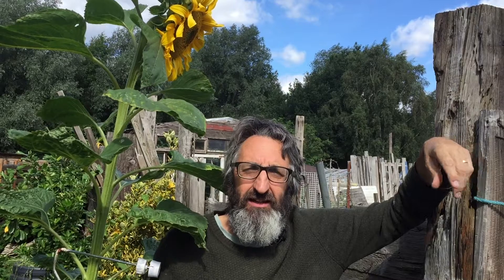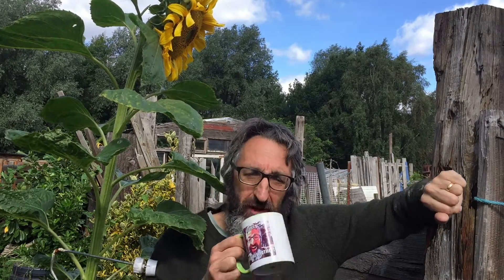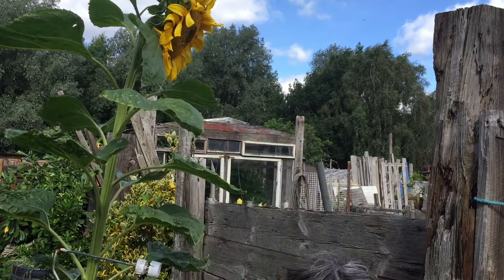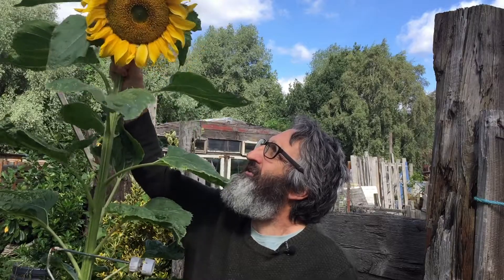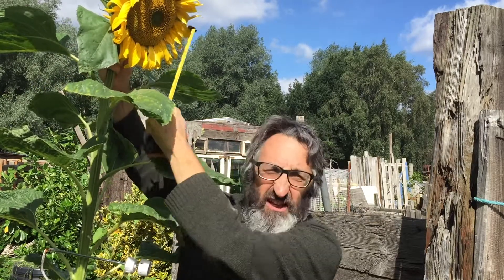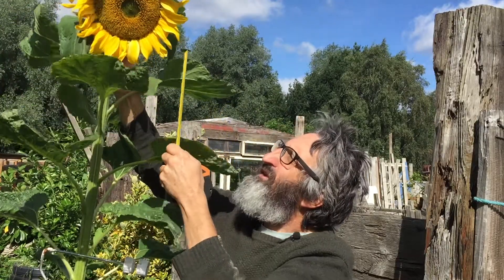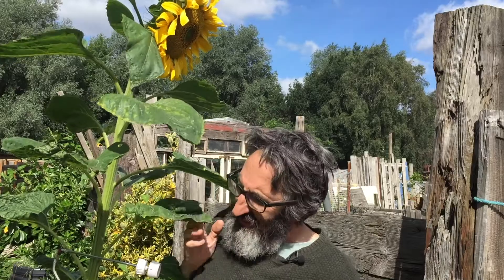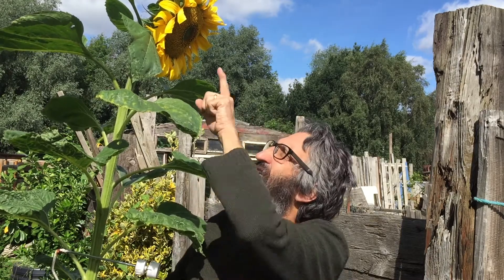The Sunday Show preview.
It's a beautiful day here on the Allotment.Today I show you how to measure  your Sunflower if you want to enter yours in the competition. We look forward to what's on the Sunday show.  Don't forget you have still time to send in your pics of the things you are growing at home.
See you Sunday.